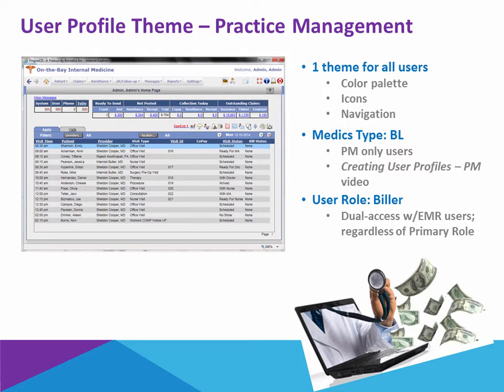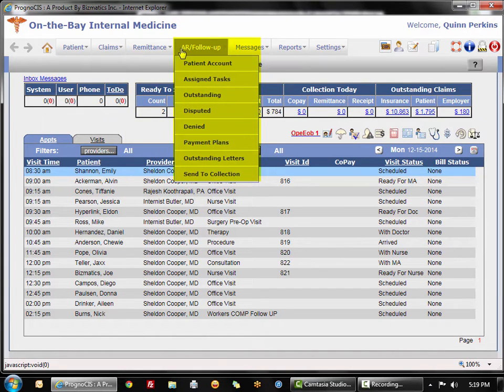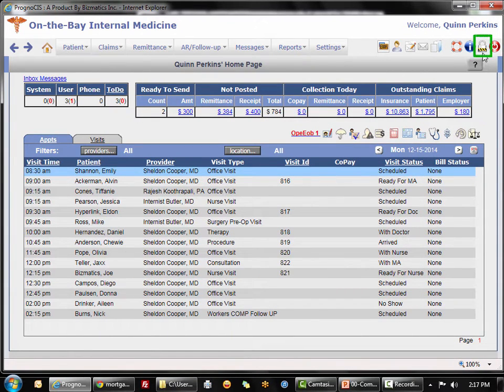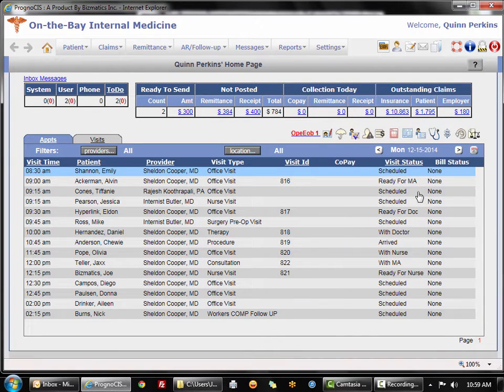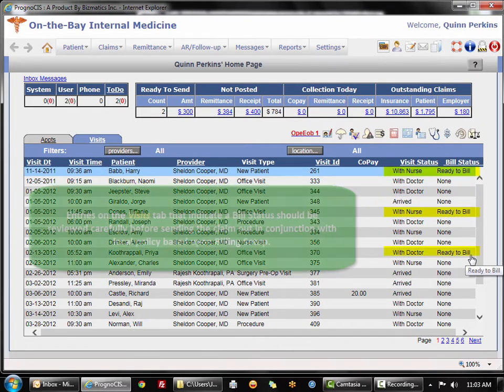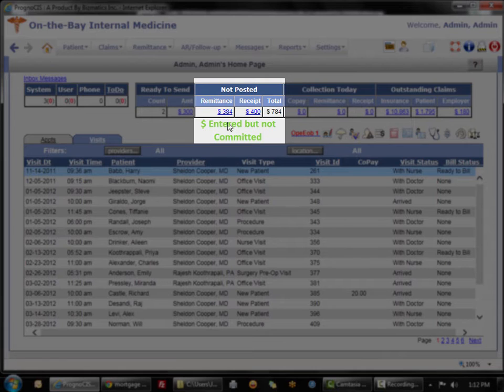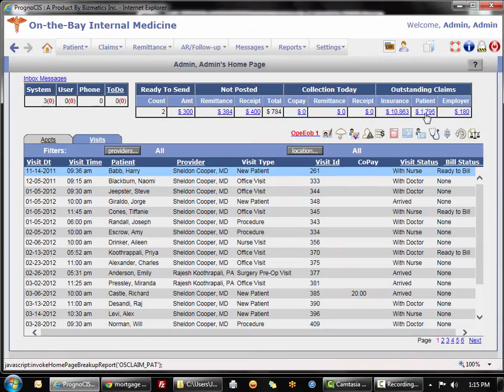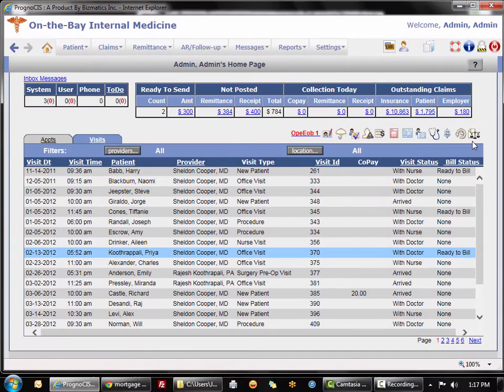UI Theme, Home Page, & Navigating PM